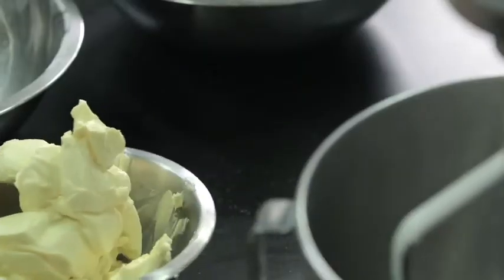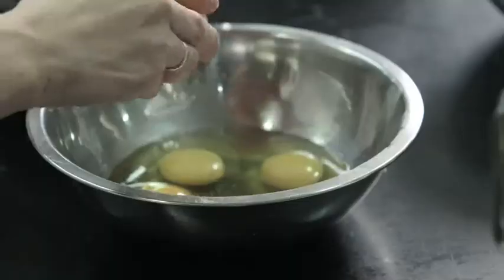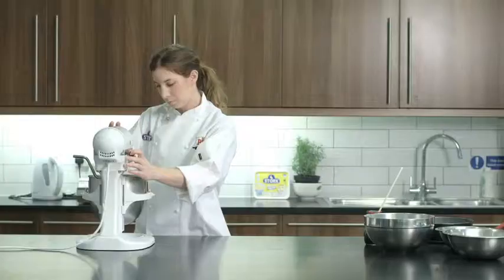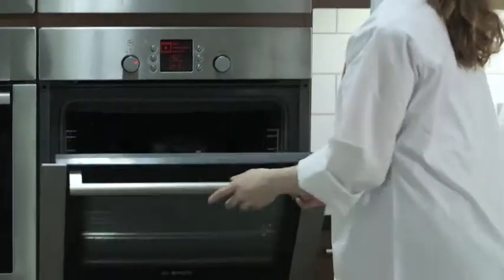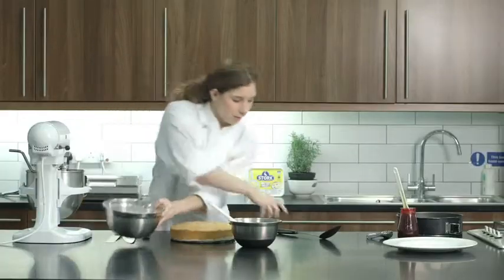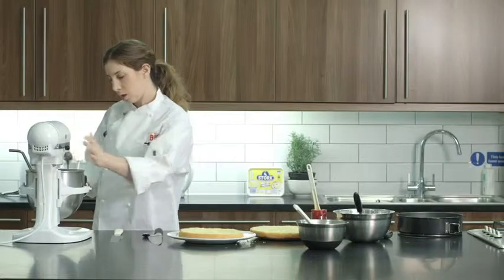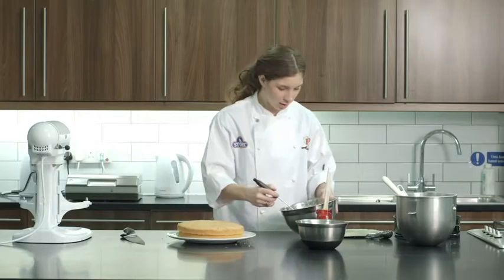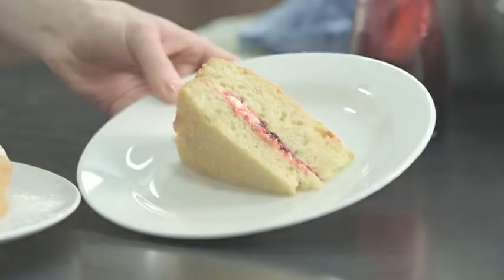The perfect Victoria Sponge with Stork | Unilever Food Solutions UK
Sarah Butler shows how to prepare the perfect Victoria sponge using STORK.